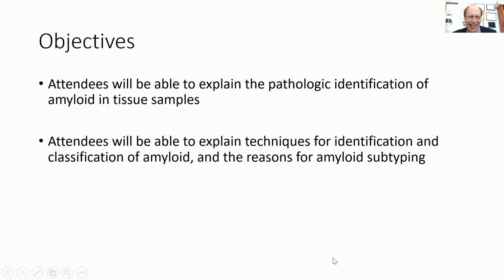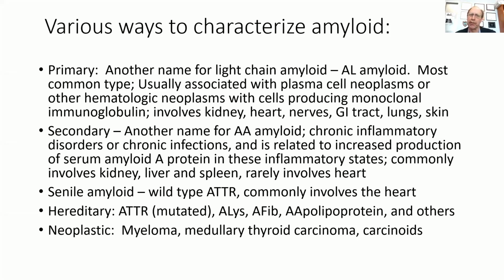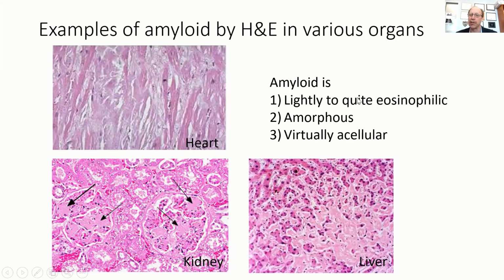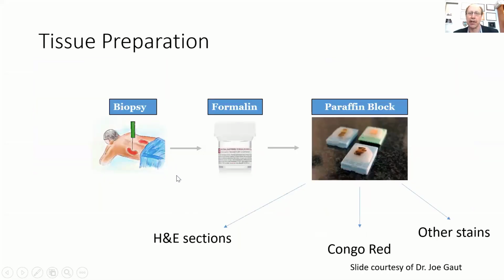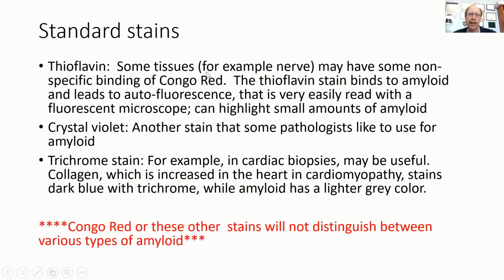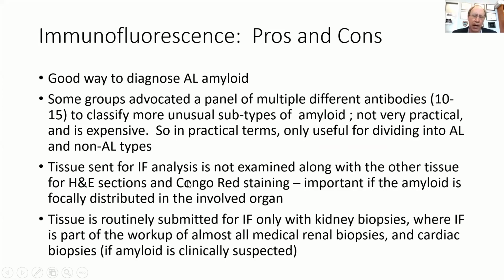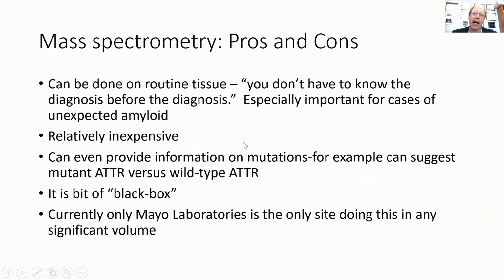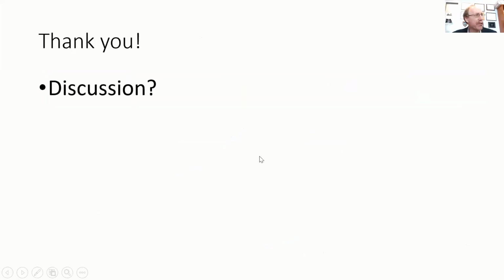The Principles for Pathology Confirmation of Amyloidosis and Significance of Subtyping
A Continuing Medical Education activity presented by Washington University School of Medicine in St. Louis.
Speaker: Jon H. Ritter, MD